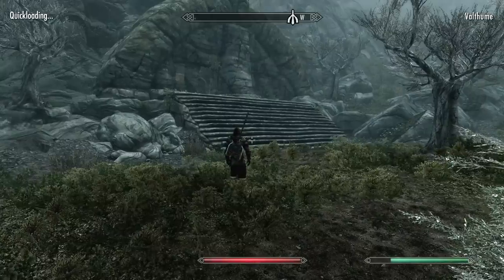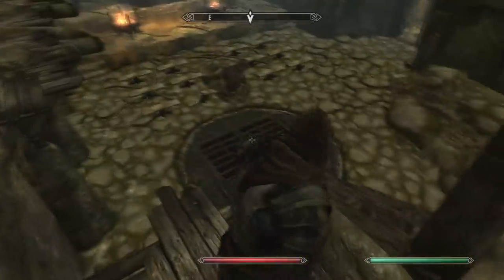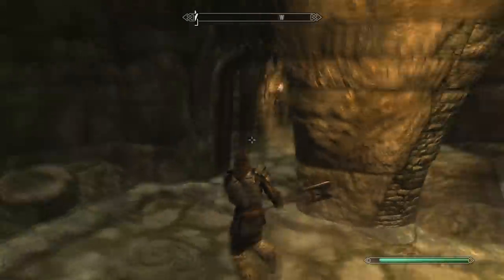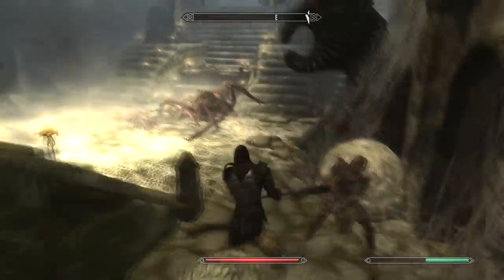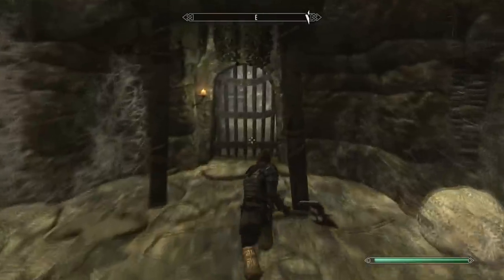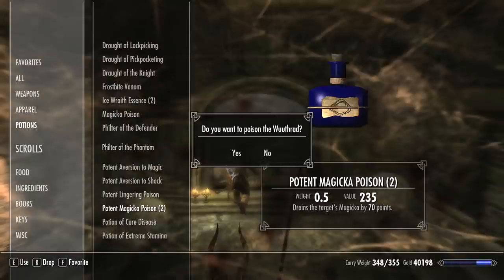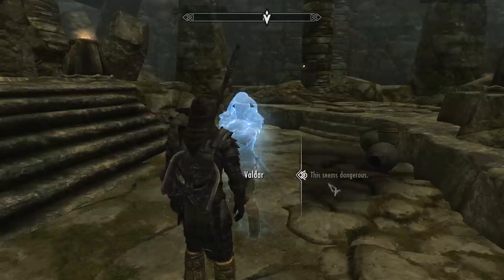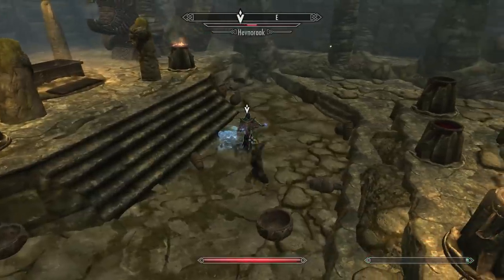SKYRIM How To Clear Valthume Quest Commentary + Tutorial